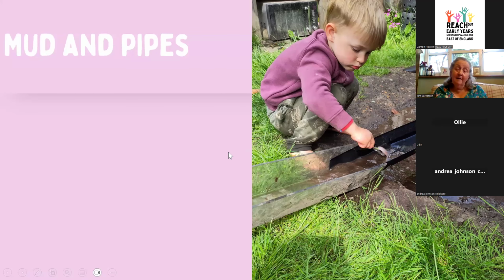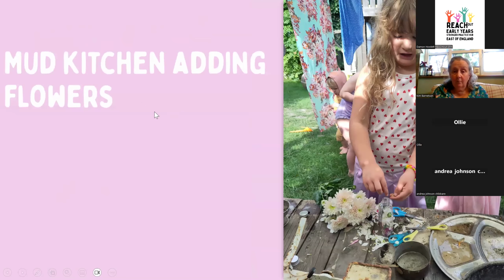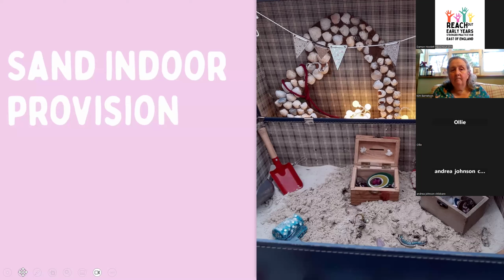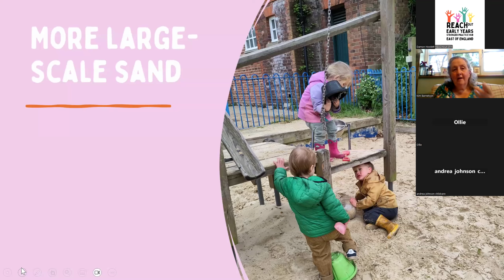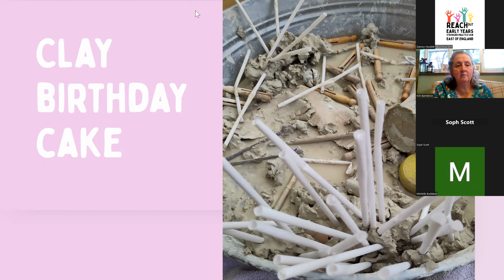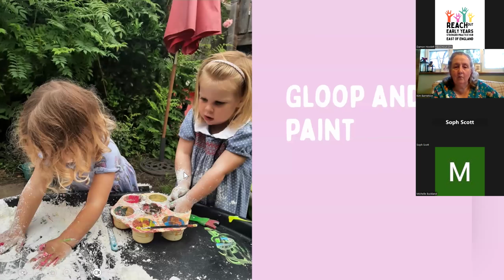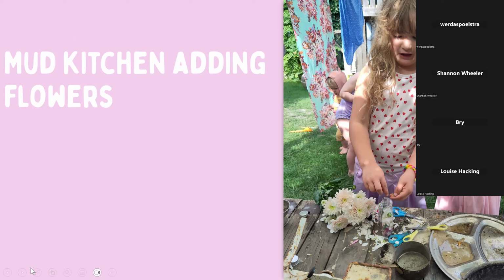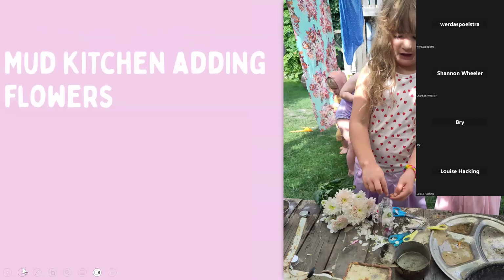Childminder Webinar 5 - Malleable Materials in the Childminder Setting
Kim Barnetson discussing the benefits of malleable play and how it can be effective in your setting. A PADLET goes with this session